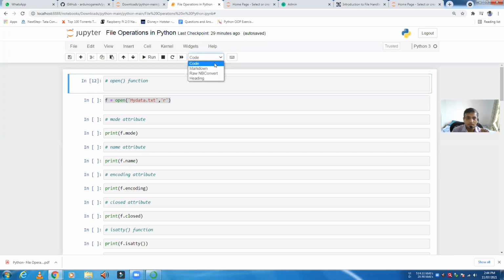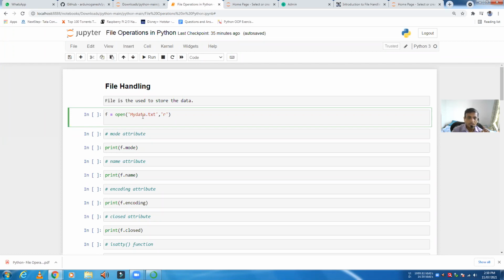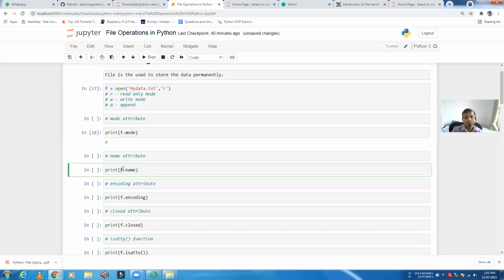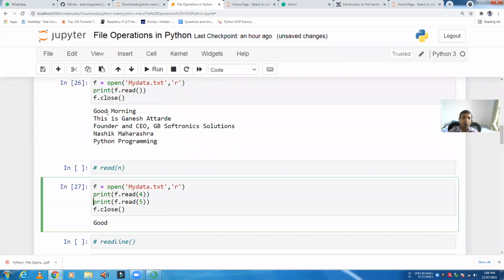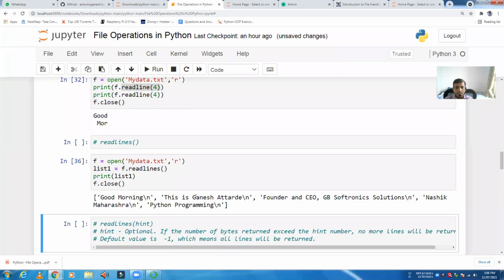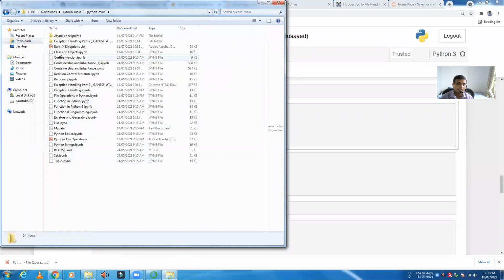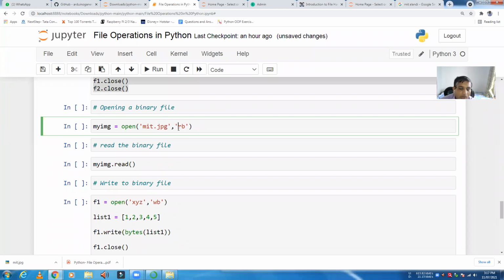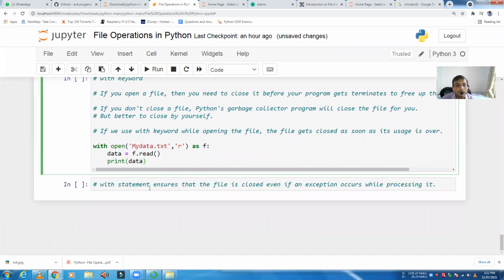Expert Lecture on File Handling using Python organized by MIT COE Alandi Pune by Ganesh Attarde sir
Expert Lecture on File Handling using Python organized by MIT COE Alandi Pune by GB Softronics Solutions, Nashik